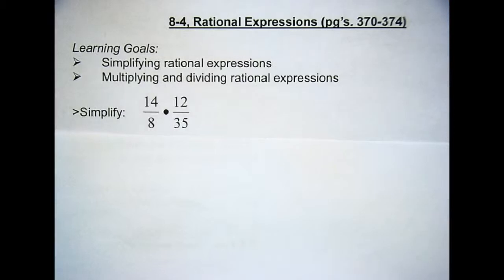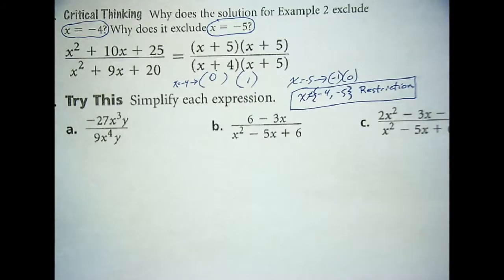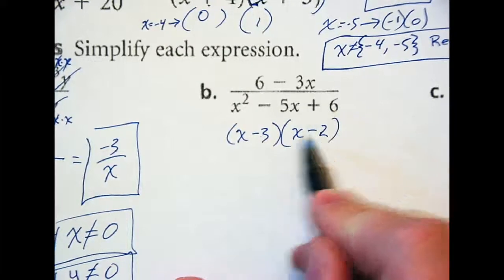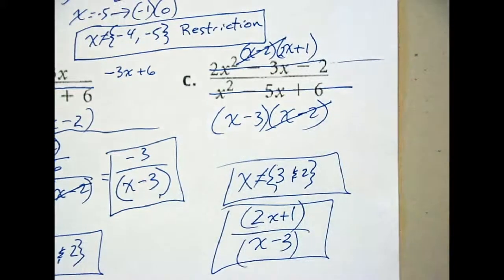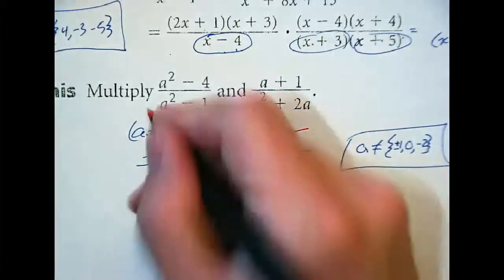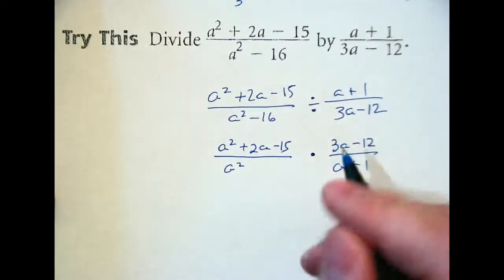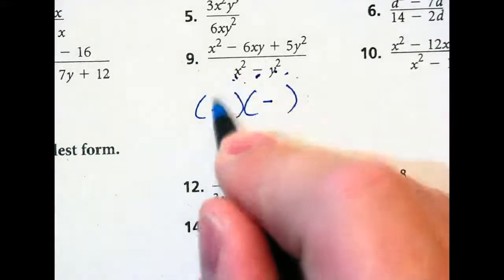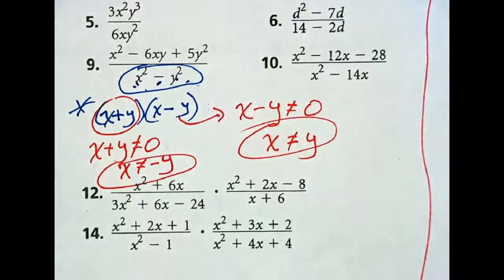Trig 8-4, Rational Expressions, Day #1